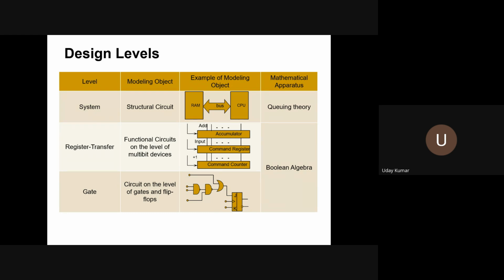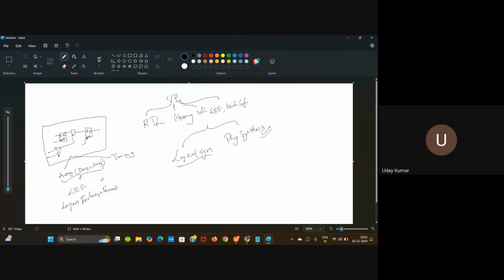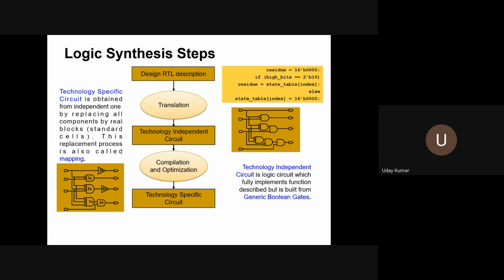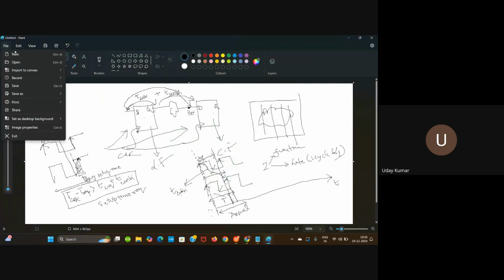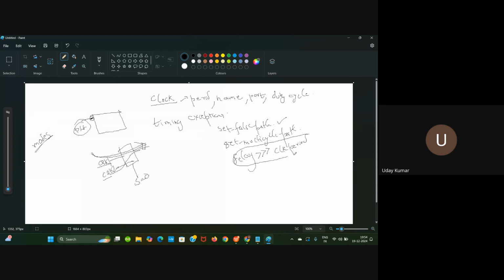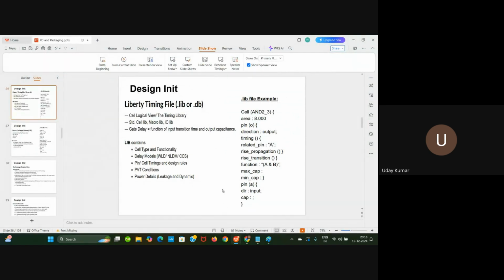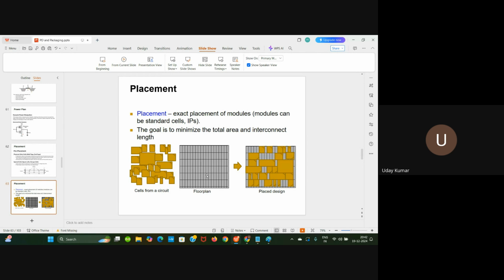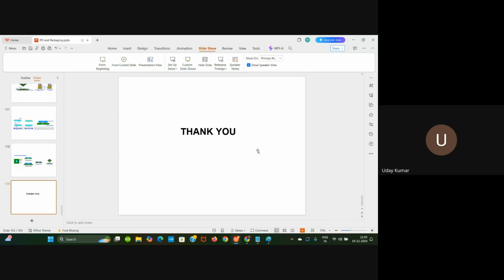ATAL Sponsored VLSI FDP by ECE, GVPCDPGC (A) Day-4 Physical Design and Packaging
Day-4 of ATAL Sponsored Online 6 Day Faculty Development Program on
“Outlook on Best Practices and Strategies for Chip Design Implementation - From Industry Perspective” organized by Department of ECE, Gayatri Vidya Parishad College for Degree and PG Courses (A),  Day4 Topic Physical Design and Packaging delivered by Sri K Uday, Techinical Lead, Intel, Bangalore.